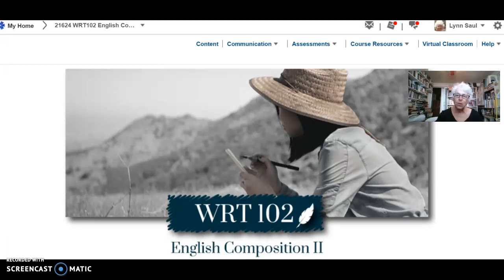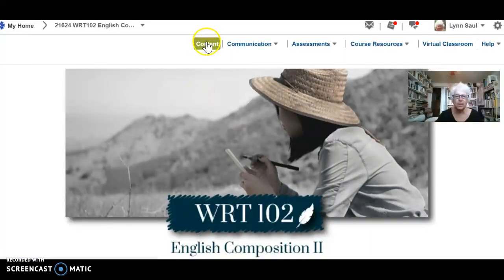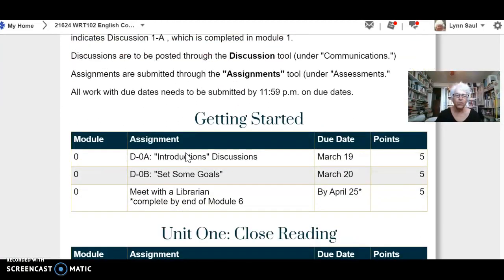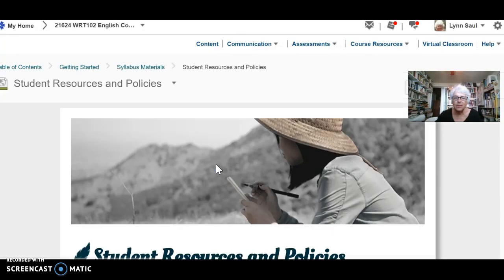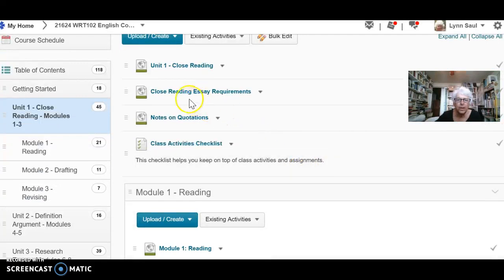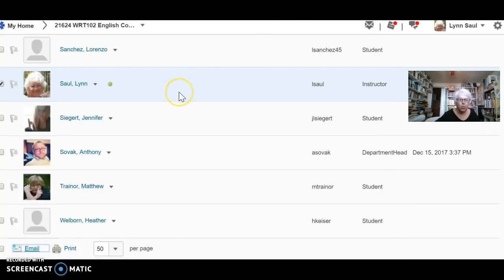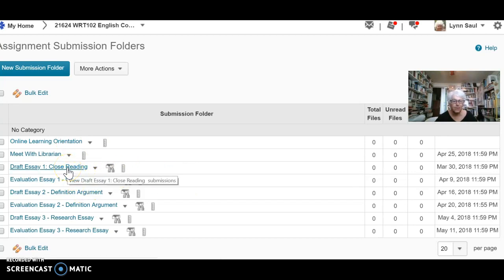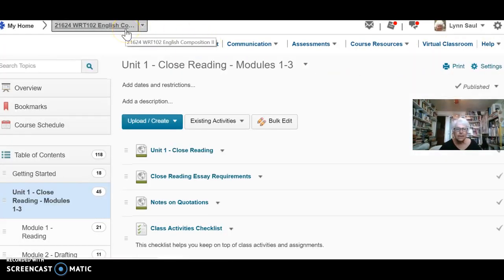WRT 102 CRN 21624 Spring 2018